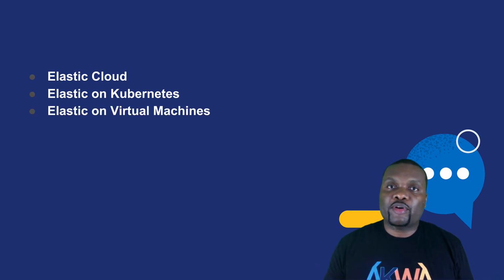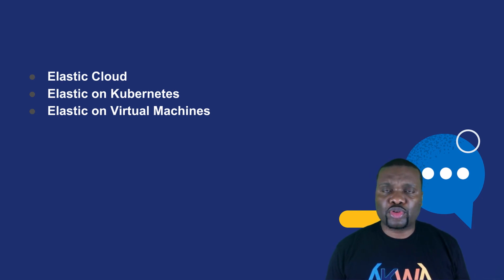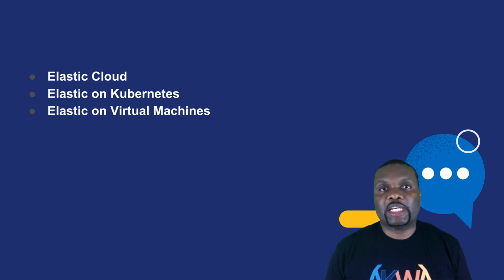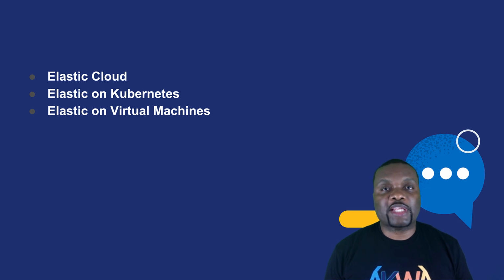Options for Running Elastic Cloud on Microsoft Azure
This quick video covers some of the cool options available for deploying Elastic Cloud on Microsoft Azure. Covering the PaaS offering, deployment on Kubernetes as well as deployment on Virtual Machines via Ansible.